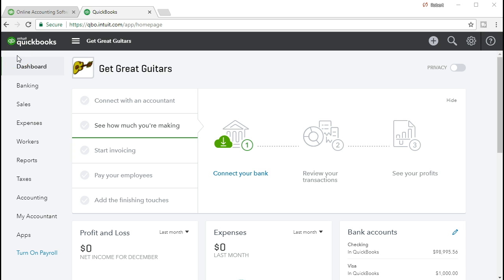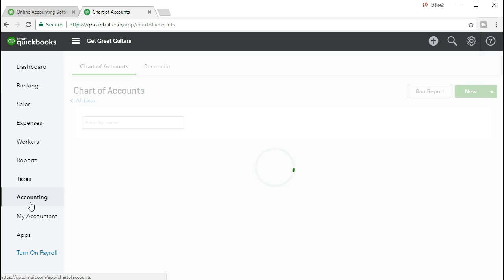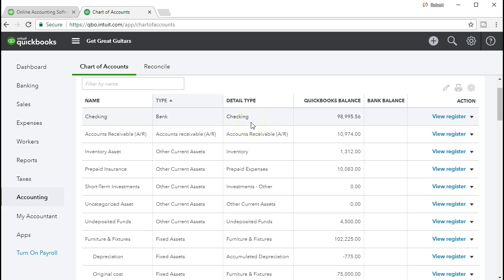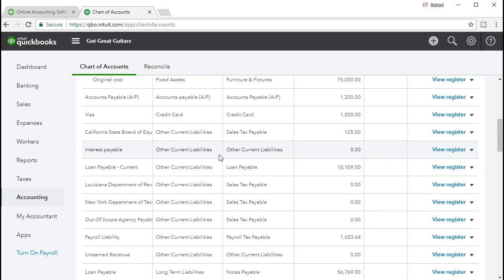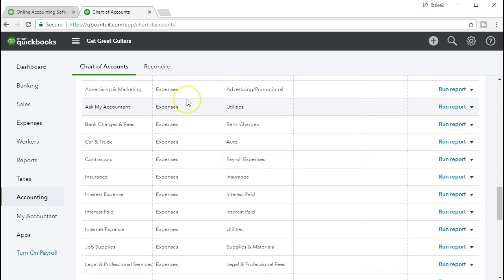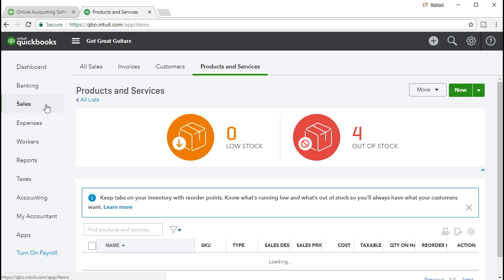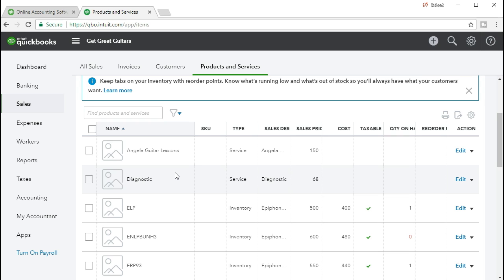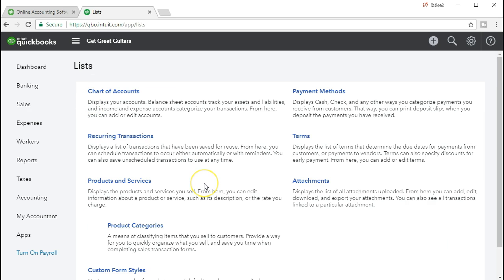QuickBooks Online 1.35 Lists u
We will discuss what lists are in QuicKBooks Online. List has a more specific meaning when applied to QuickBooks Online. Lists include things like the chart of accounts and the items list. The items list includes inventory items. These list are core components to setting up the accounting system.